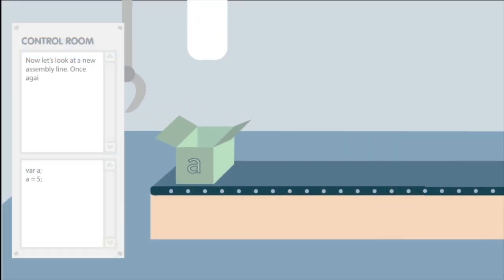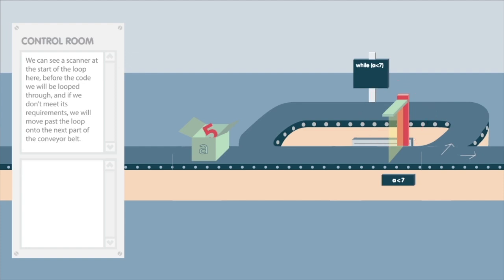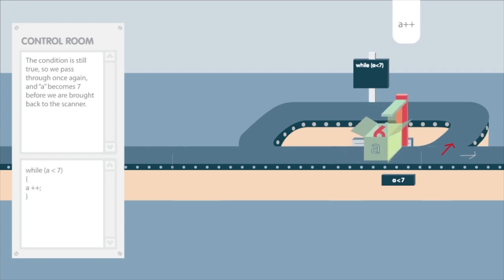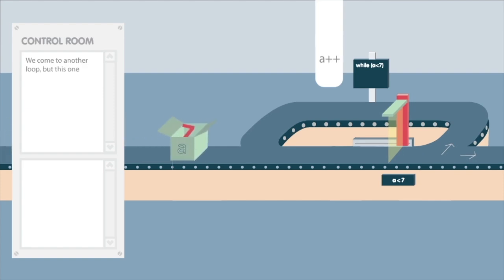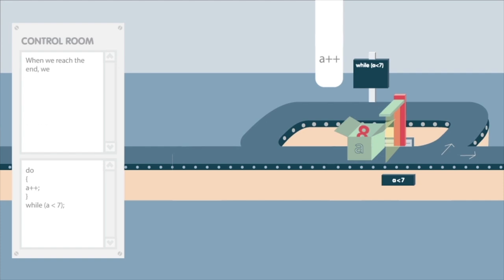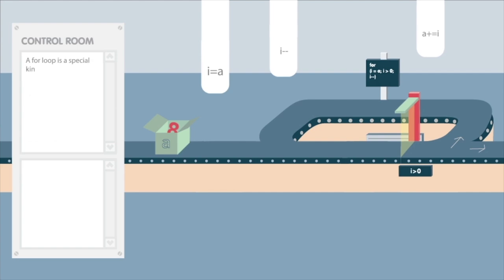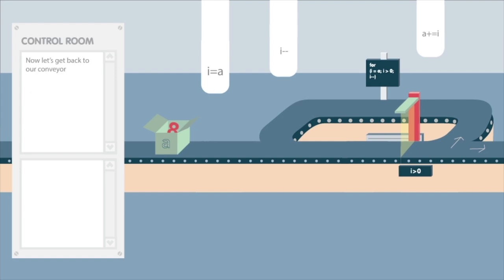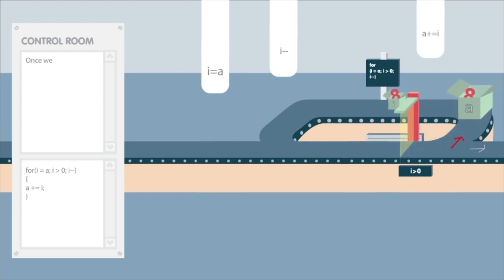Repetition control structures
This video explains while, do-while and for loops in JavaScript using the analogy of a factory assembly line.